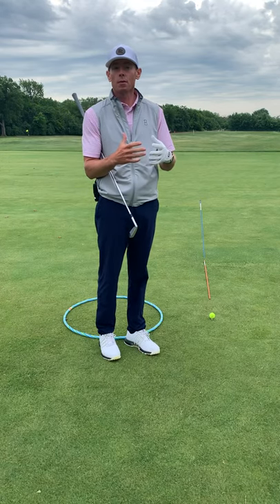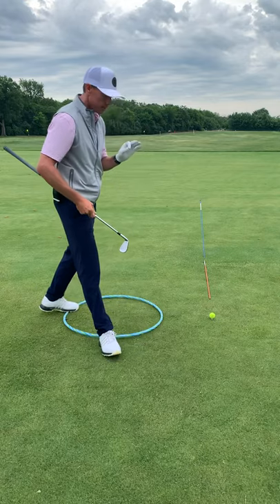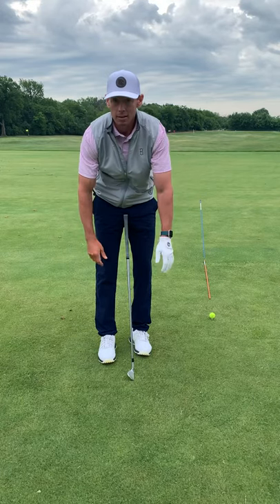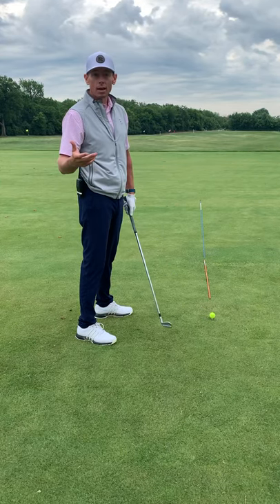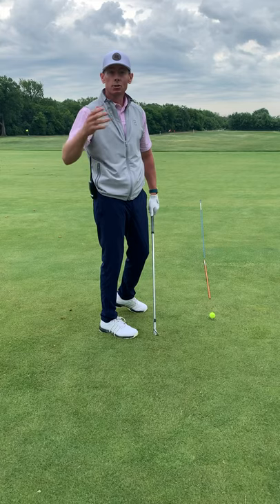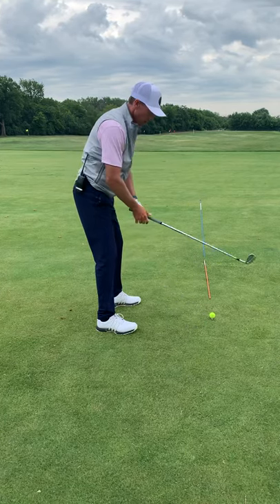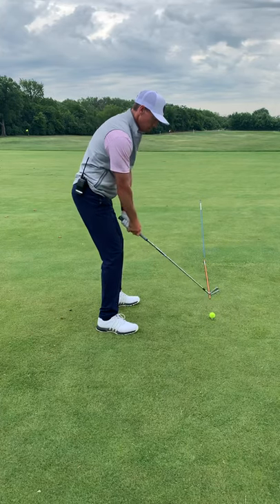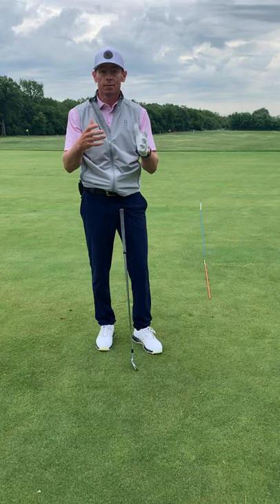🏌🏼‍♂️BODY SWING VS ARM SWING: Blending🏌🏼‍♂️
Are you as confused as the rest of us when it domes to body vs arm swing.  This topic has been long debated and yes the two can coexist. In this video I will show you the blending of both the arms and body motions. They both have a part and are both instrumental in having a effective move.